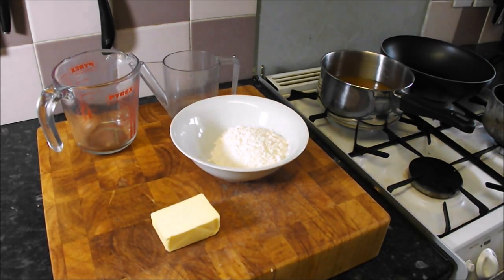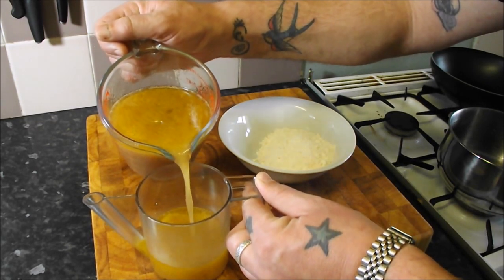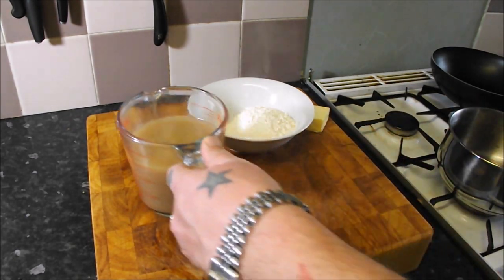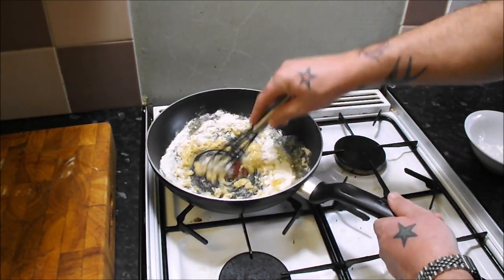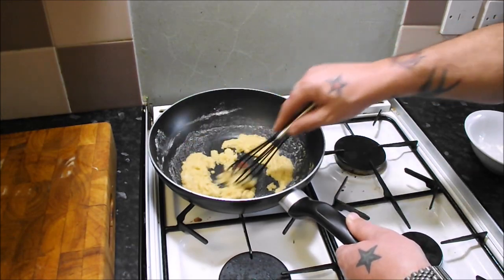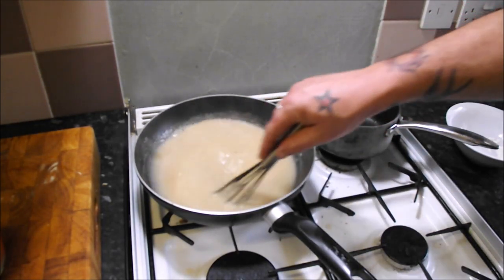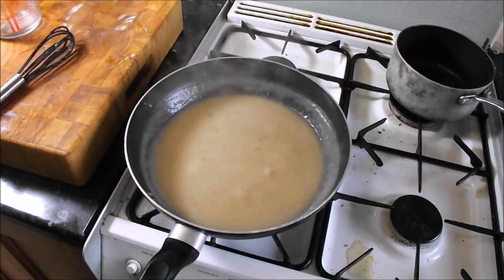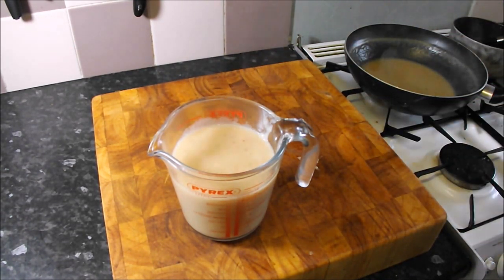How To Make Perfect Roast Turkey Gravy.Turkey Gravy.TheScottReaProject.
Part 2.How To Make Turkey Gravy.A follow on video from my How To Cook The Perfect Roast Turkey video,We make a gravy using turkey stock made from the giblets,all the roasting juices and flour and butter,A simple way to the perfect Turkey Gravy for Thanksgiving Or Christmas.Please SUBSCRIBE to Thescottreaproject,by clicking the link below as new videos weekly.Many thanks.